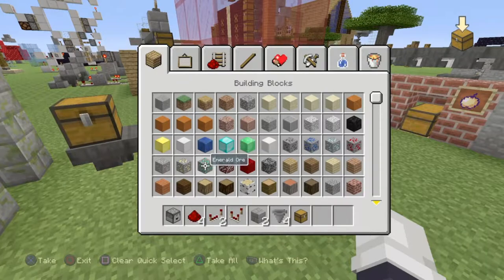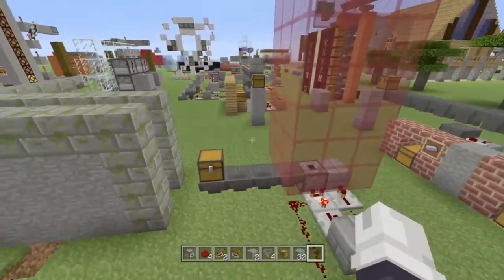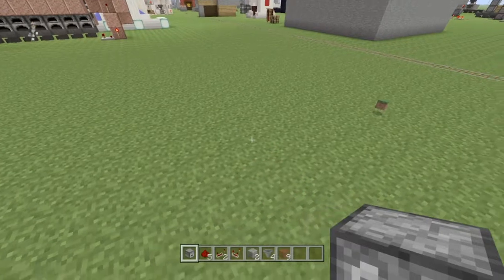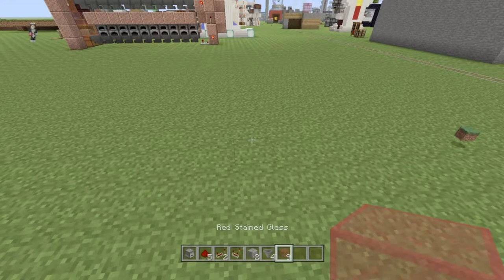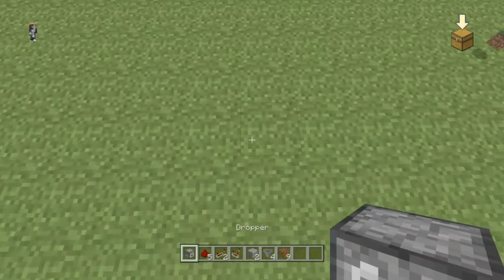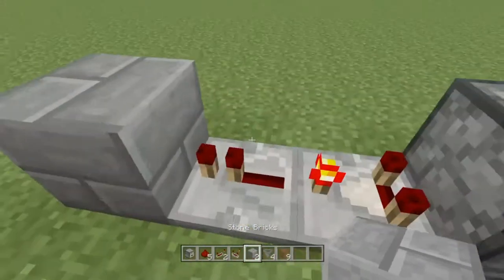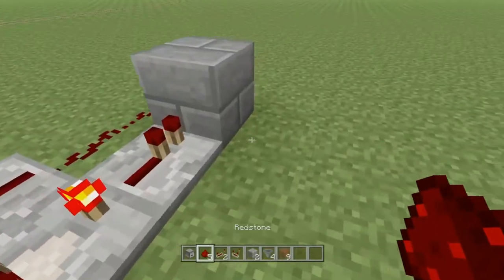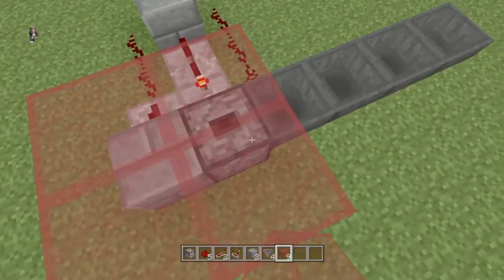Minecraft Glass Elevator ( Switch, PS3, PS4, Xbox 360, Xbox one, Wii)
One of the easiest Glass Elevator ever in TU56 Update, If you guys enjoyed this video hit that like button, leave a comment for any other redstone ideas for you guys may  have, If your new to this channel Subscribe for more videos like this one.